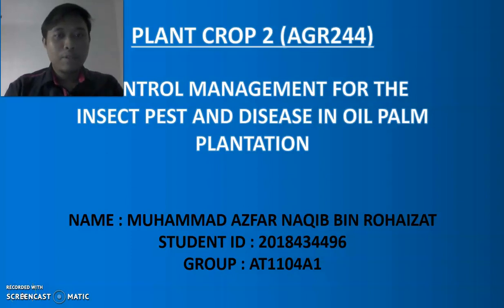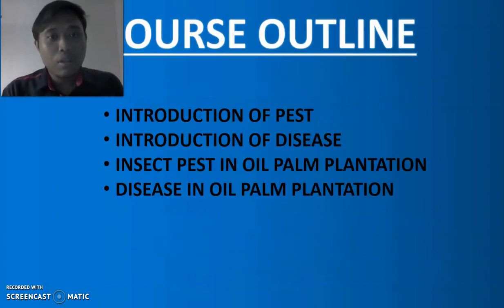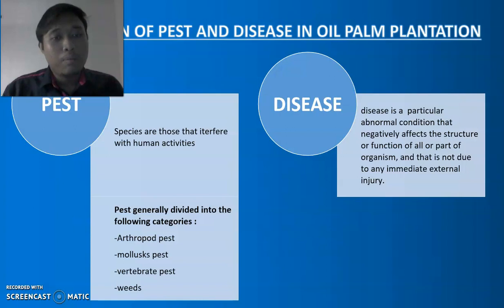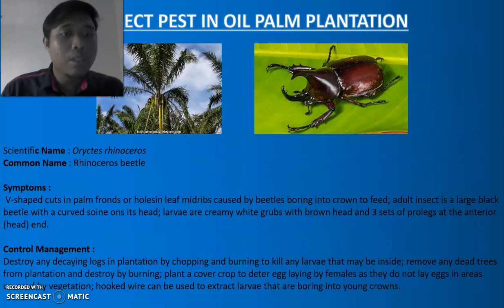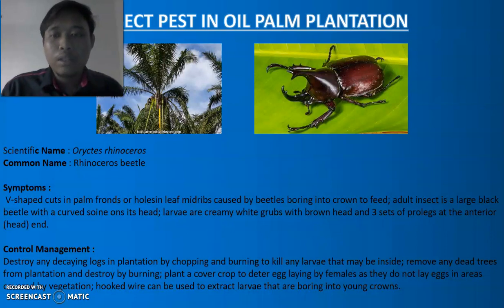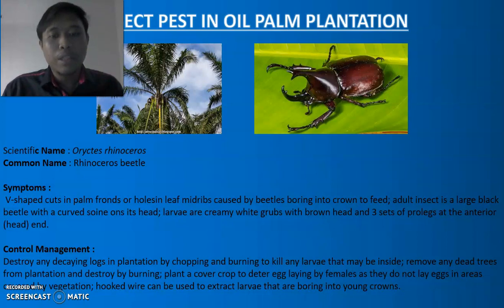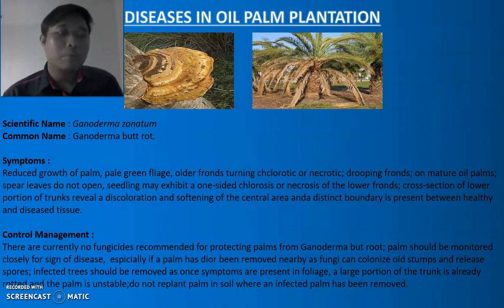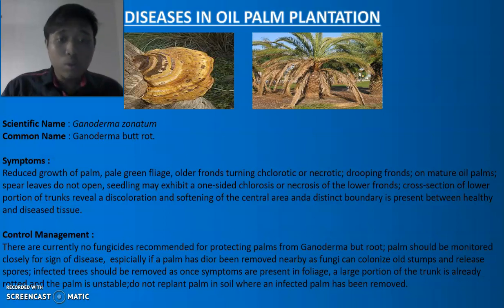AGR244 (PLANT CROP 2) : Control Management For The Insect Pest And Disease In Oil Palm Plantation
Video from Muhammad Azfar